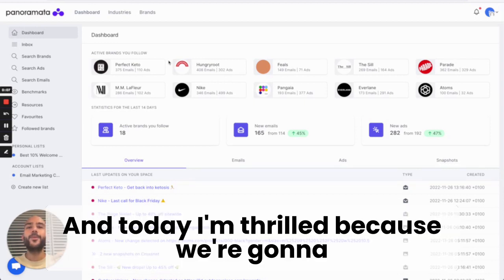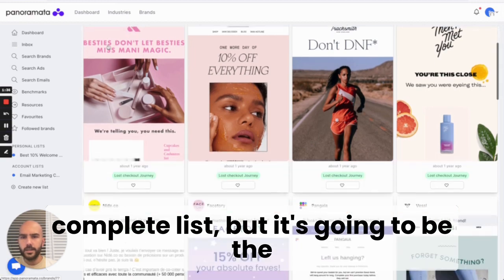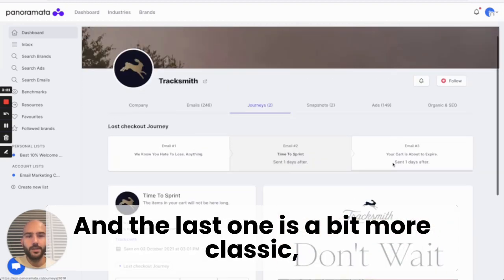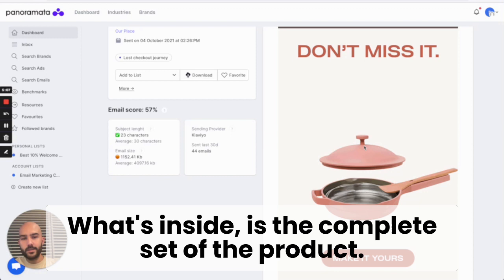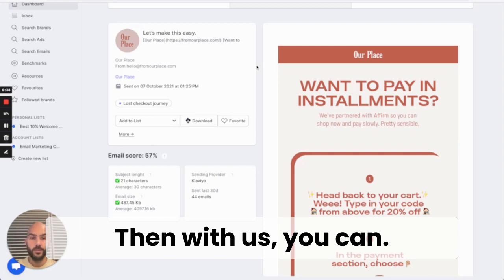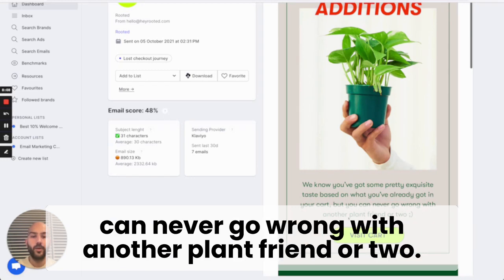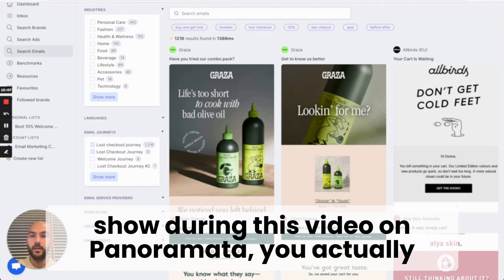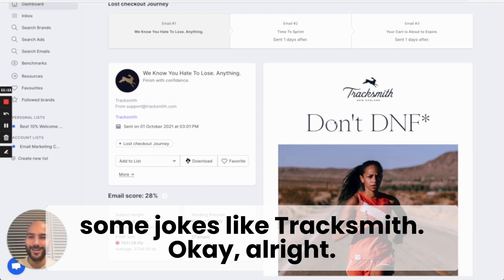💸 Lost Checkout & Abandoned Cart Emails Examples and Best Practices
We are going to take a look at Lost Checkout Emails using Panoramata.co to give you ideas and highlight the important information so that it will be easier for you when you create your own → Here's the list featuring the best assets

• Offer a discount.
• Include social proof to reassure your audience.
• Let the founder speak at the end.
• Explain why you exist and you're better than others

00:00 - Presentation
00:20 - What's a Lost Checkout/Abandoned Cart Email Automation?
02:10 - Fashion - Abandoned Cart Flow by Tracksmith
04:05 - Home, Kitchen & Decor - Abandoned Cart Flow by Our Place
07:11 - Plants - Abandoned Cart Flow by Rooted
08:18 - Skincare - Abandoned Cart Flow by Disco
09:30 - Recap & How to Find More Examples of Abandoned Cart Emails